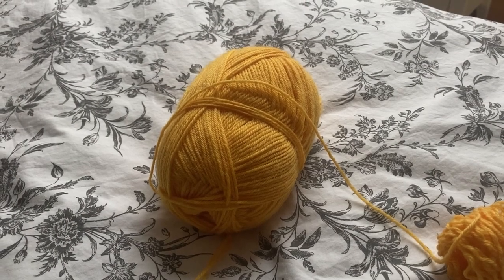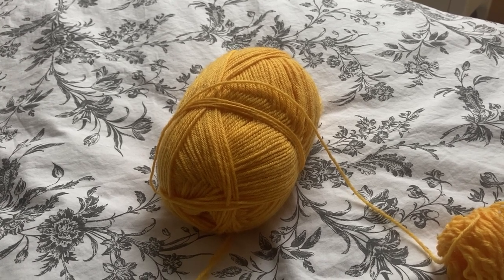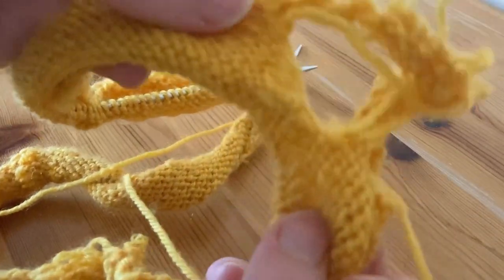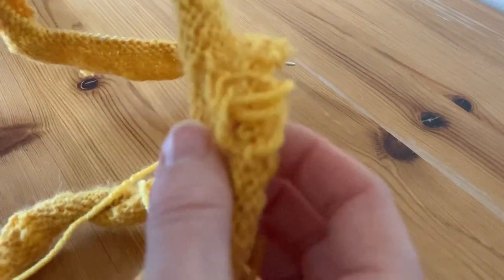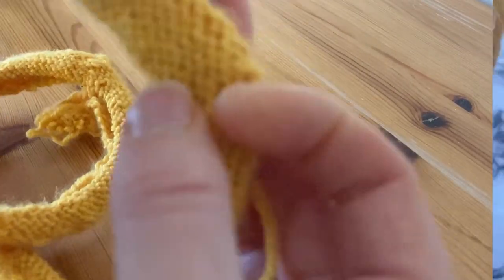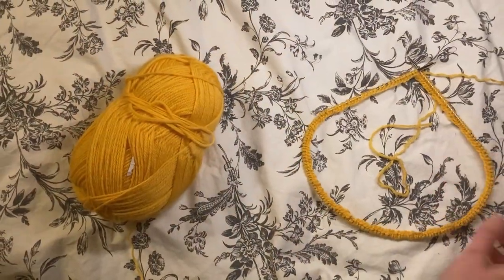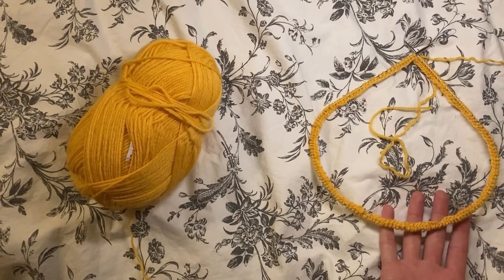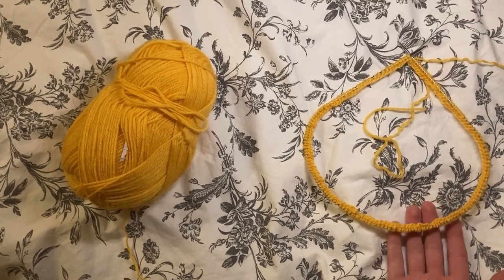Day in the life | Shetland Islands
Welcome to a winters day on the Shetland Islands. Having lived here only a month but with high hopes to have hiked a lot more during this time (the weather has other ideas), I thought it might be fun to experiment with filming something a little different to my norm.

This is a very chilled out but stormy Saturday. Hope you enjoy!

TangerineHorizons.com